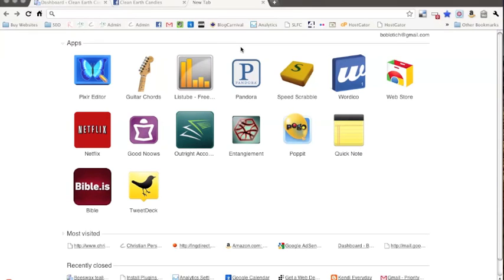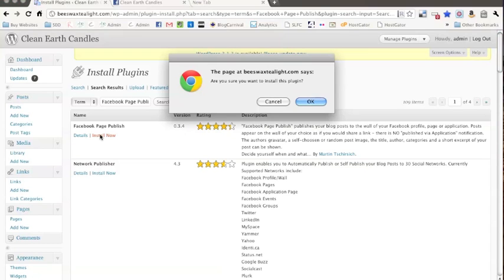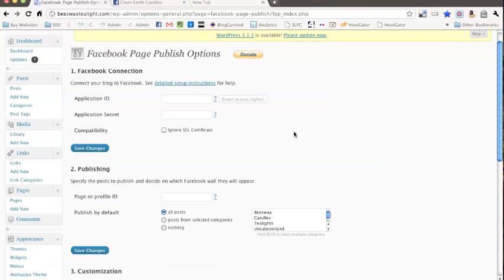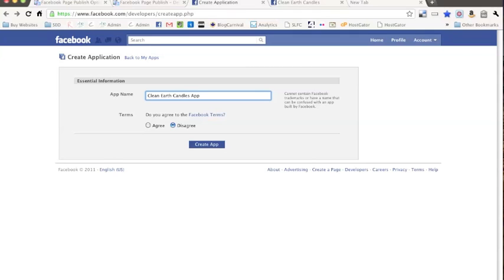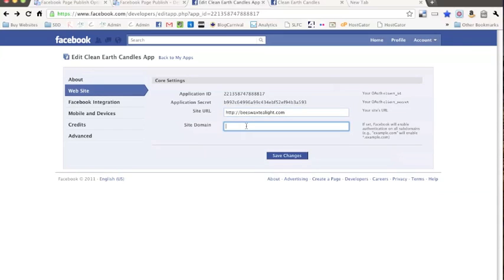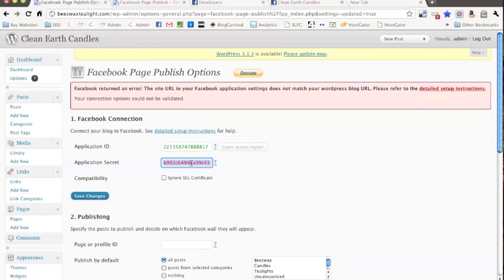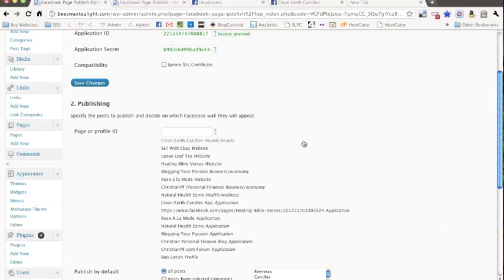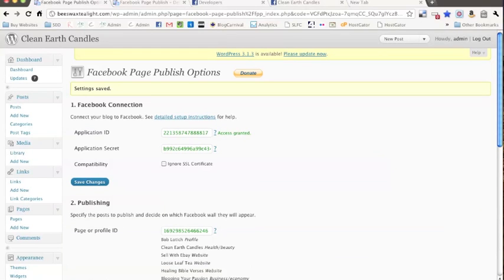How to get your Wordpress blog posts to auto-feed into your Facebook fan page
This is a quick look at how to get your Wordpress blog posts to auto-feed into your Facebook fan page using the Facebook page publish plugin.